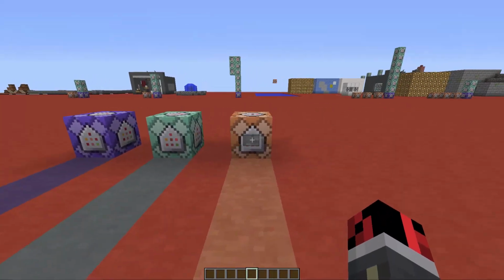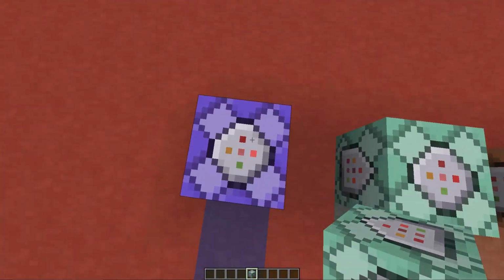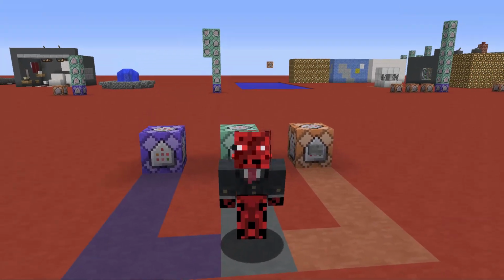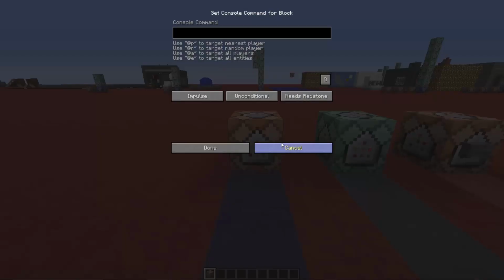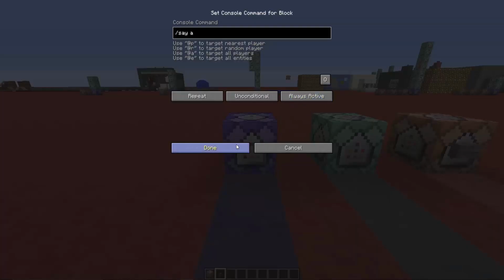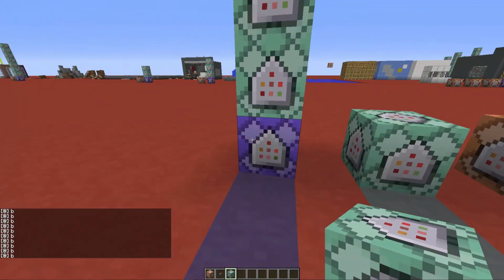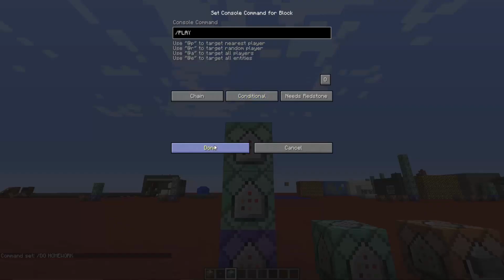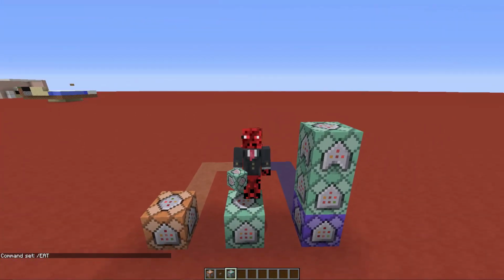Minecraft: THE EASIEST WAY TO UNDERSTAND COMMAND BLOCKS!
The easiest way to understand minecraft command blocks!
I wanted to make this video to answer to all of those questions asking what do the new 1.9 command blocks do and how do they work. And I did it in a different way from other tutorials, an -hopefully- easier one :D
➤ Command ➤  Command? Today's not Saturday so no one-command creation for you :D
● Social media ▽
● Submit your ideas
 ♪♩ Music ♫♩
 » Nerdy But Cool Beat 2 "Indie Pop Version" - Jonatan Järpehag